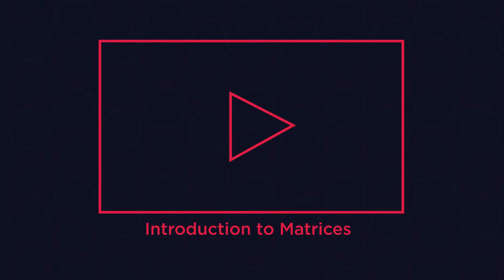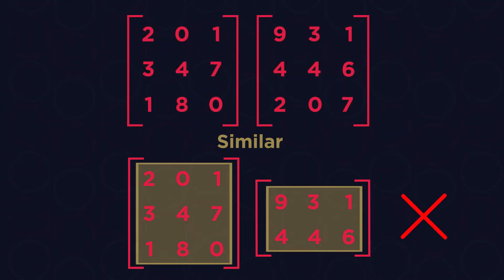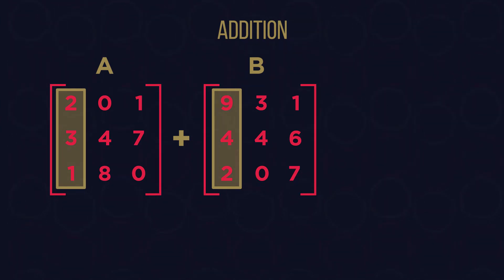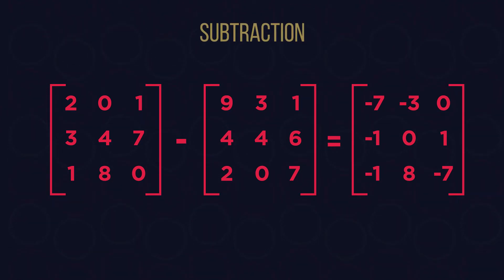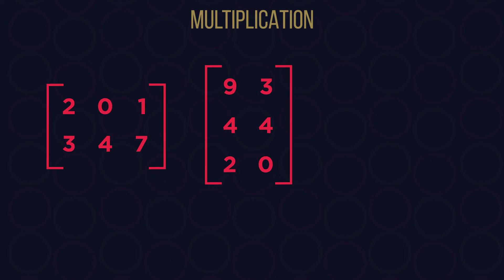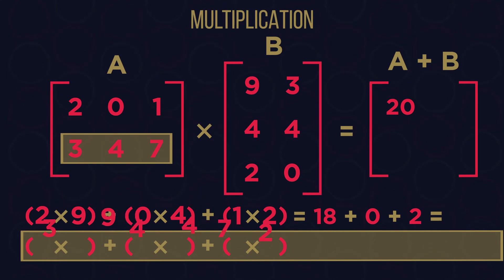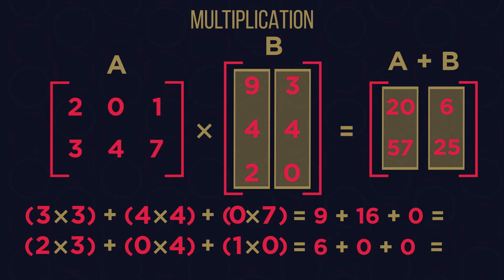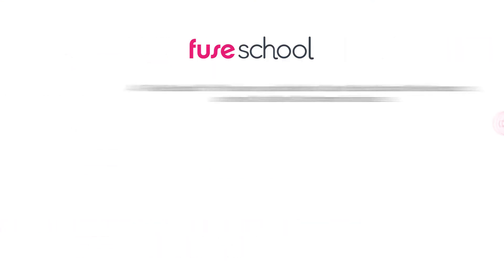Sum and Product of Two Matrices | Geometry | Maths | FuseSchool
In our previous video, we have seen what matrices are and how we label them. However, in order to use them efficiently, we must first be able to carry out simple operations with them, which is what we will be exploring in this video.

CREDITS
Animation & Design: Waldi Apollis
Narration: Dale Bennett
Script: Tommaso Serafin